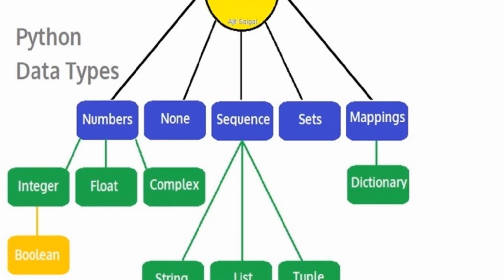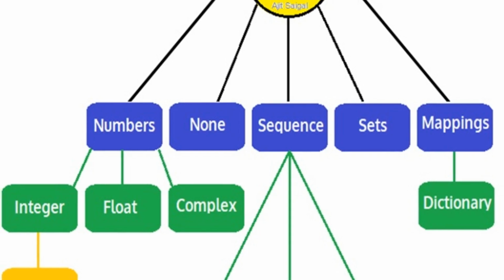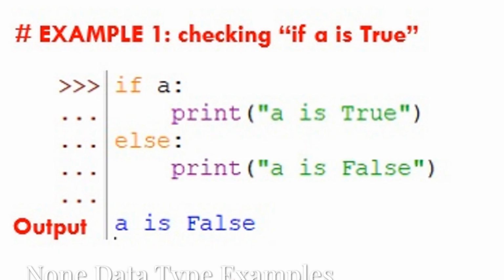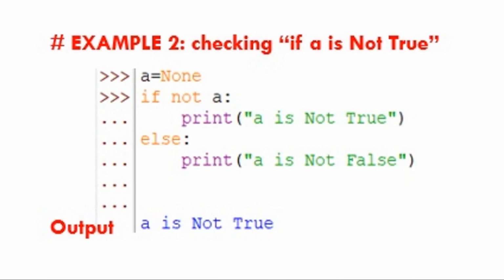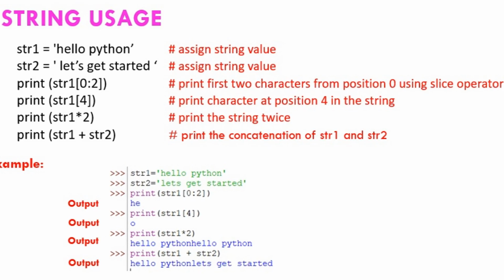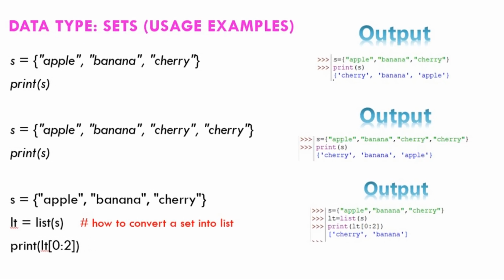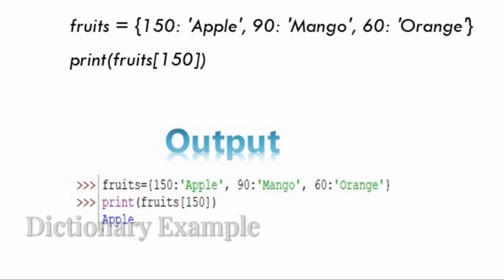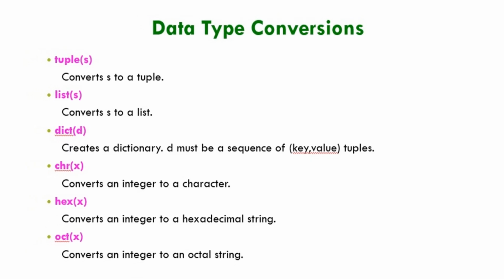Chapter 7: Python Data Types - A Quick Guide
In this Python tutorial, we explore the fundamental concept of Python Data Types, which define the nature of values assigned to variables. Python supports five primary data types: Numbers, None, Sequences, Sets, and Mappings. We begin with Numbers—integers, floats, booleans, and complex numbers—each with unique characteristics. For instance, integers are whole numbers, floats have decimal parts, booleans represent true/false states, and complex numbers include real and imaginary parts.

Next, we discuss None, used to signify the absence of a value—often returned by functions that don't explicitly return anything. We then dive into Sequence types like Strings, Lists, and Tuples, explaining their structure, immutability, and use cases with practical code examples.

Sets are introduced as unordered, non-duplicated collections that are immutable and non-subscriptable. Mappings, particularly Python dictionaries, allow key-value pair storage, making data retrieval intuitive and powerful.

Finally, the video explains type conversions, demonstrating built-in Python functions like int(), float(), str(), list(), and more—essential for flexible and efficient coding. Ideal for beginners, this video simplifies core Python concepts for quick learning with clear examples.